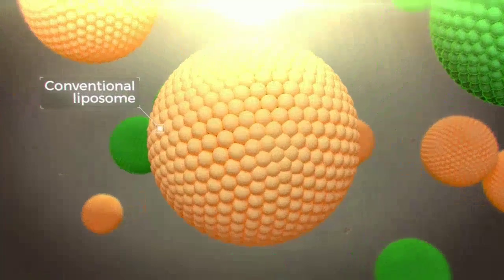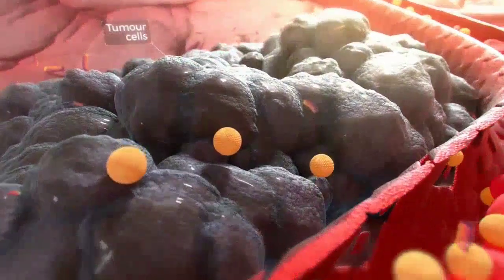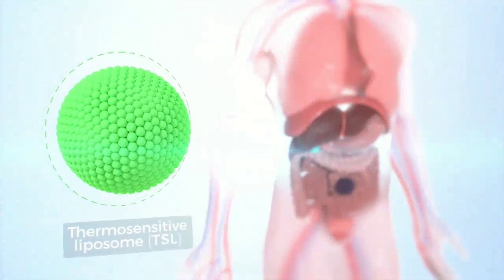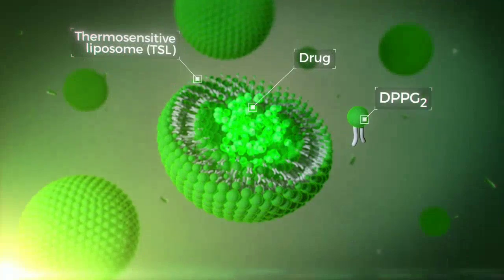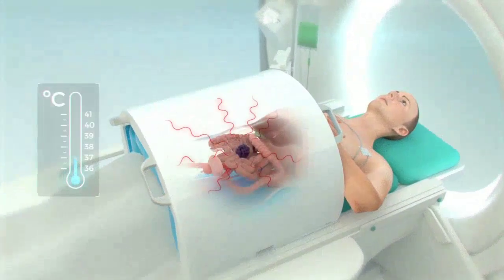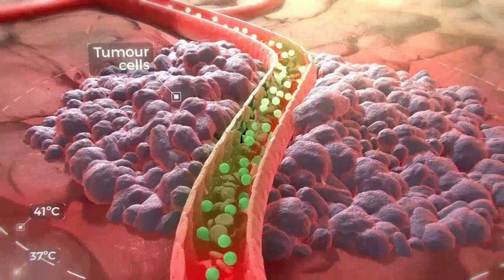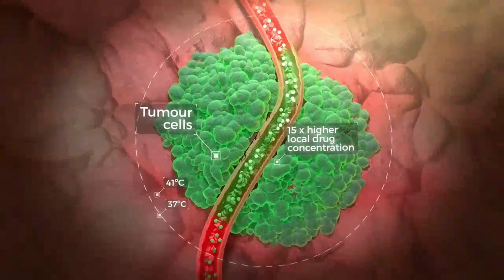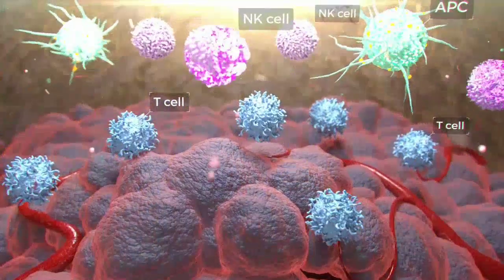first fully 3D animation, showing the potential new treatment against solid tumors.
Our first fully 3D animation, showing the potential new treatment against solid tumors.@rakeshjatavrj science youtube video project 3d 3danimation 3dprinting pharmacylife pharmacy pharmacology india videos college college treatment against solid tumors.